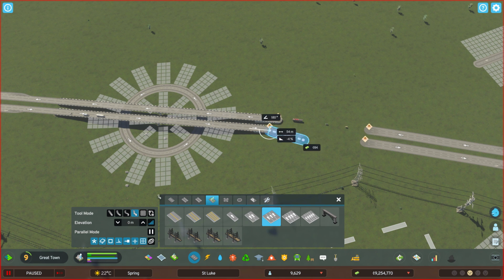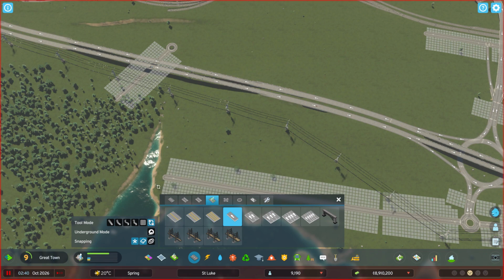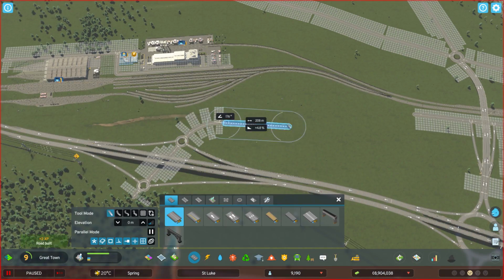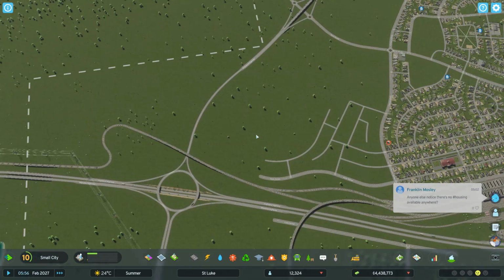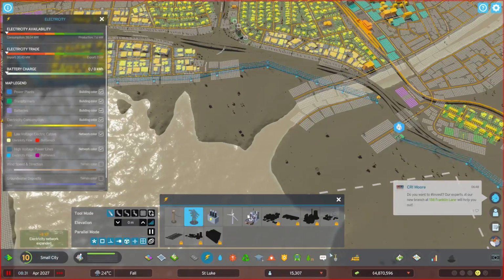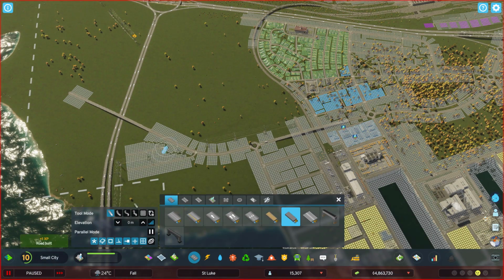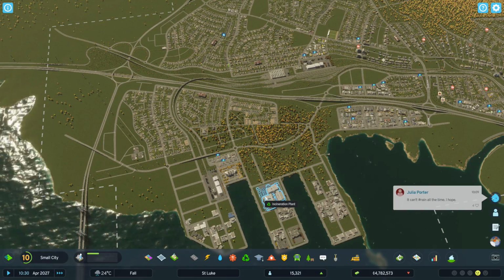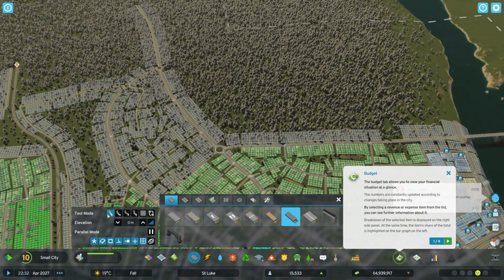Cities: Skylines II - St. Luke (Part 3) - Urban Expansion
Welcome back to St. Luke! In today's episode I'm starting work on a major city for the region, including lots of highway and rail infrastructure, sprawling suburbs, and major industrial areas.

Unfortunately I wasn't able to quite finish the city due to a lack of free time between work and social obligations - but I'm intending to finish it when the game is officially released, making for a nice vanilla project to sink some hours into before the mod & asset scene pops off :)